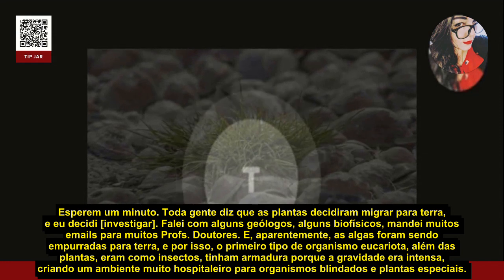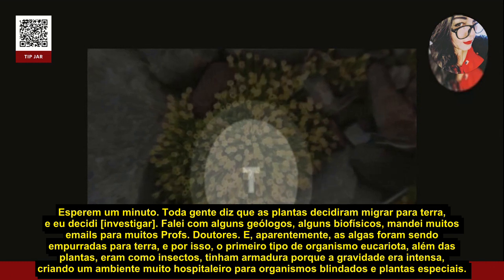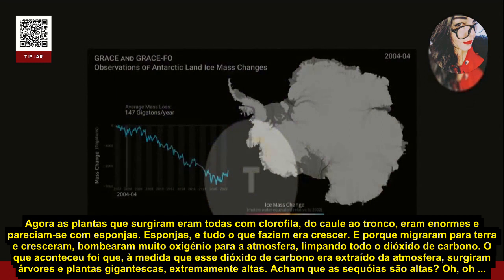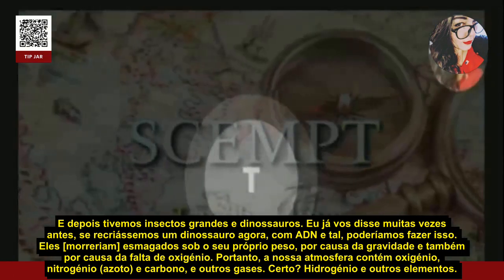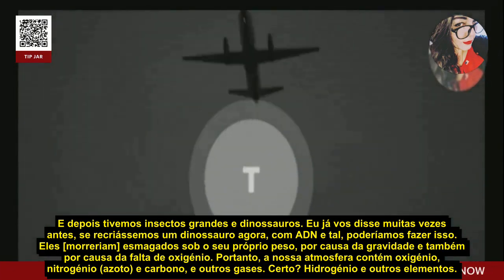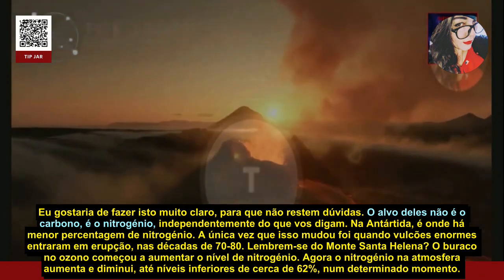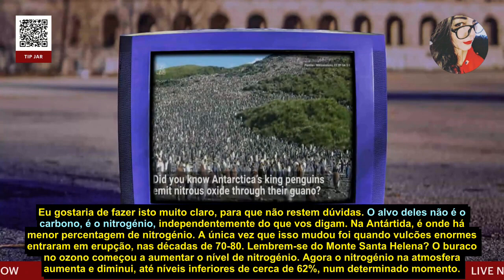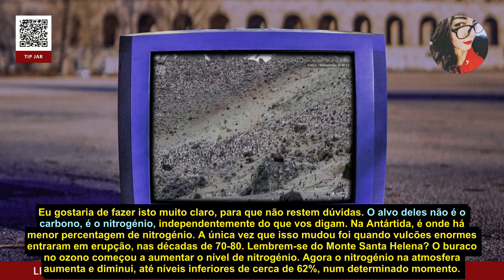O alvo é o nitrogénio, não o carbono | The target is the nitrogen, not the carbon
Canal Tore Says Show; March 27, 2024.